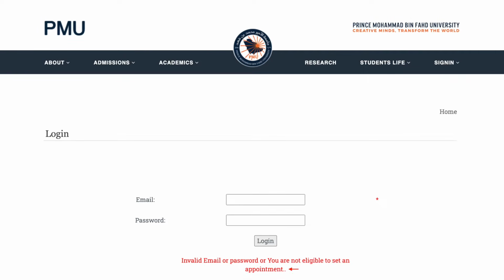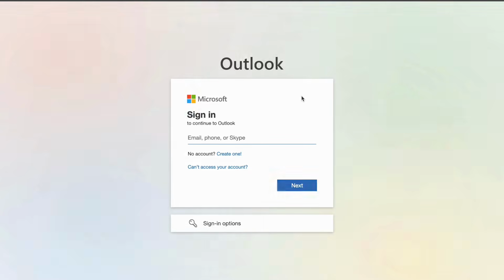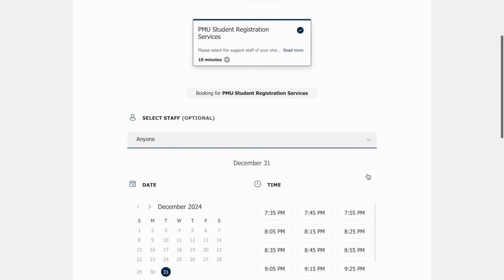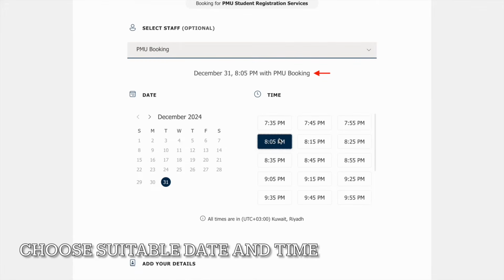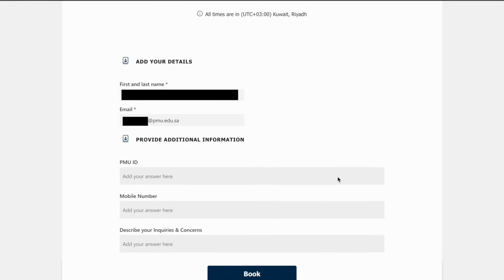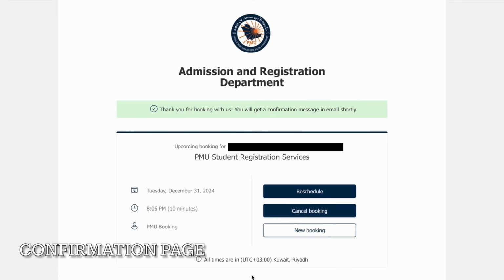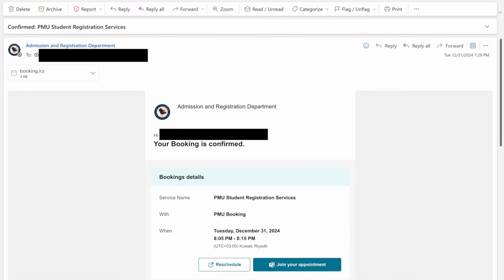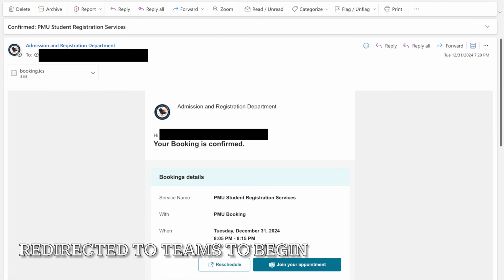TUTORIAL ON MS BOOKINGS